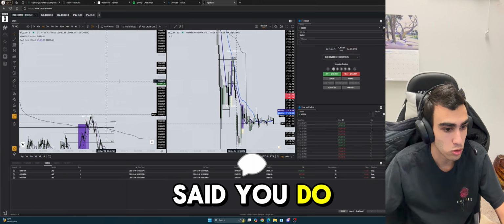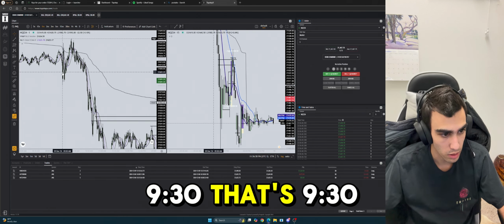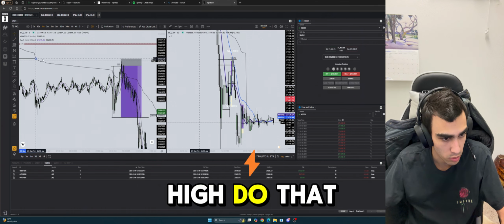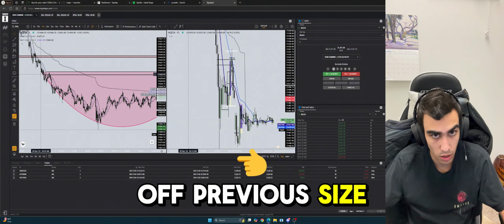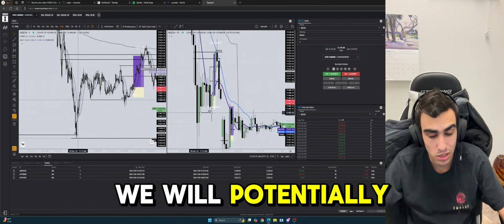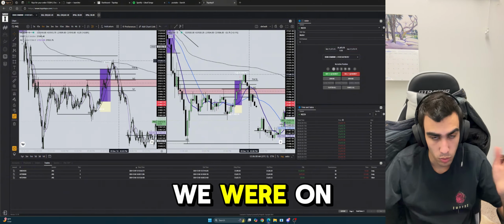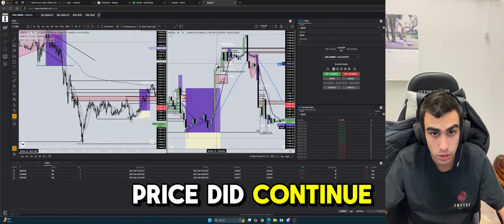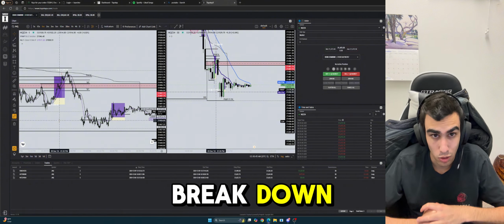BOOTCAMP DAY 11 ( liquidity part 2 )